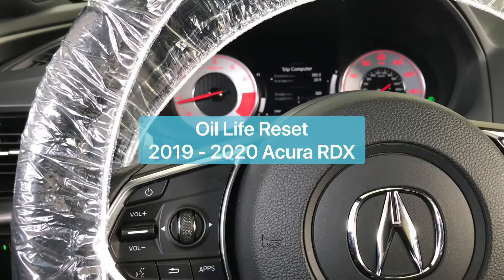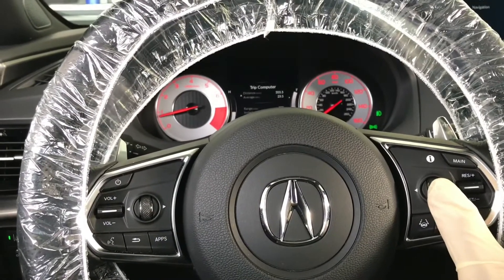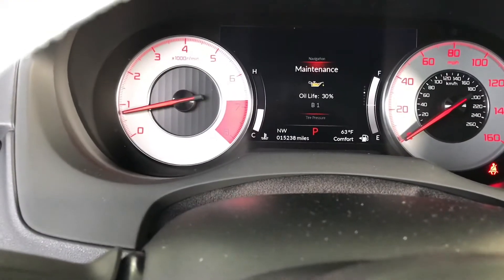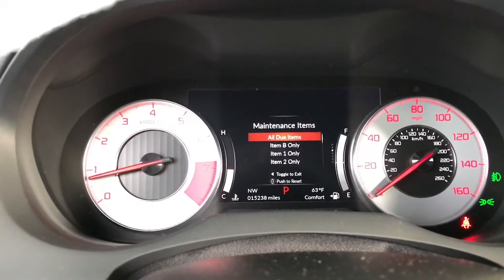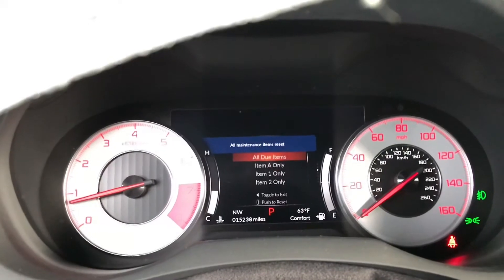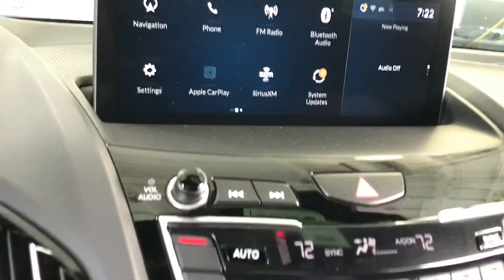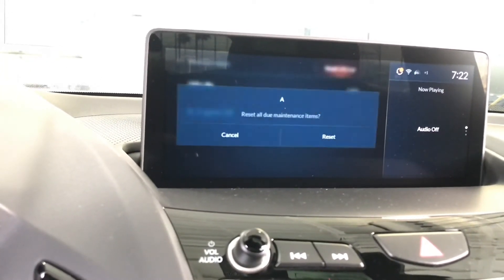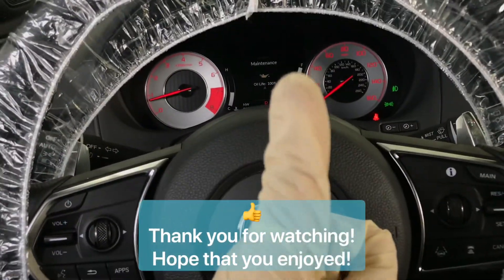Oil Life Reset - DIY - 2019 - 2020 Acura RDX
Great job! Congratulation, You did your own engine oil services. Let’s reset the oil life 😀😀👍

- Acura/Honda OEM Engine Oil Filter

Things I bought from Amazon for my family’s car 😀😀
***Noco Jumpstart Battery GB40 12V 1000A
**USB Emergency Escape Tool: Life-Saving Rescue Car Charger, Spring Loaded Window Breaker, Seat Belt Cutter, Dual USB Ports Max. 2.4A